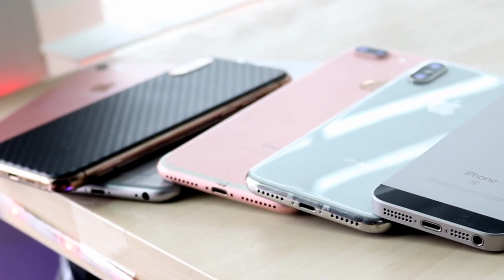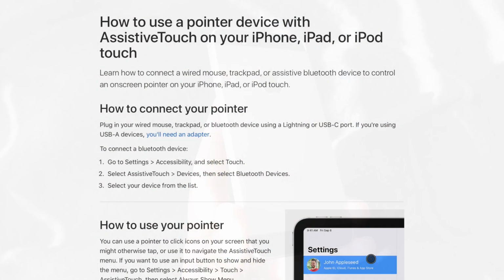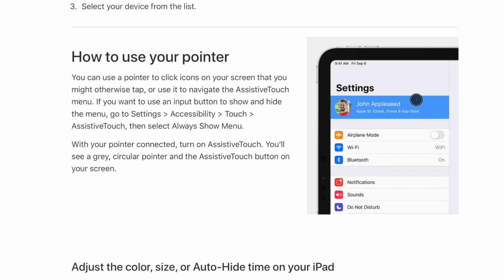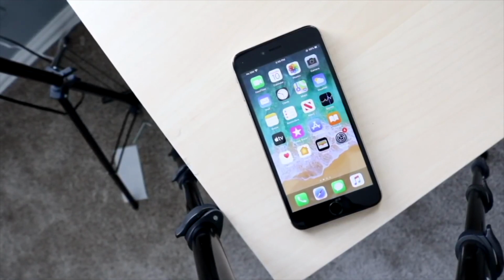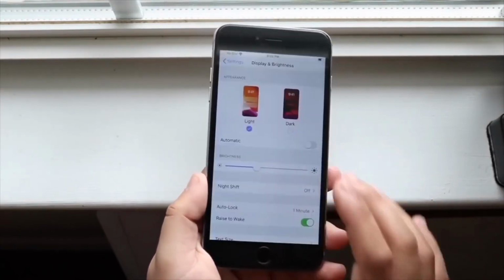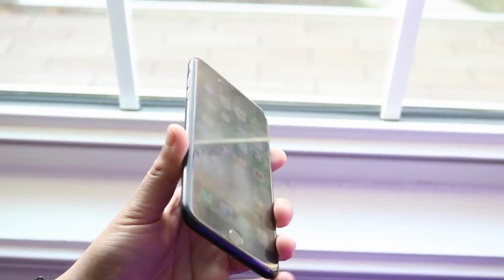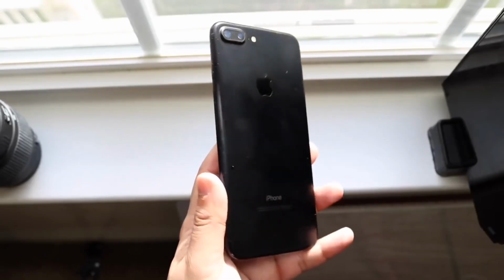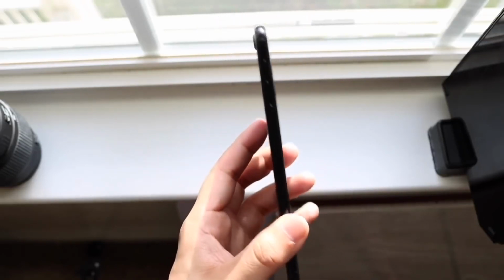How To Backup A Broken iPhone! (2020)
Here is exactly how to backup a broken iPhone!